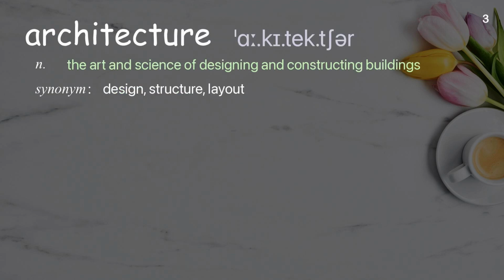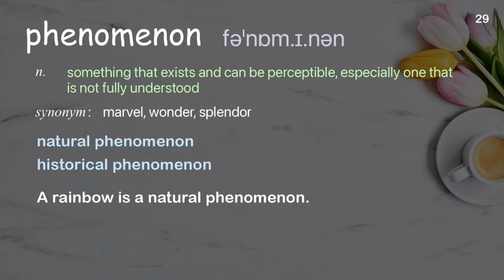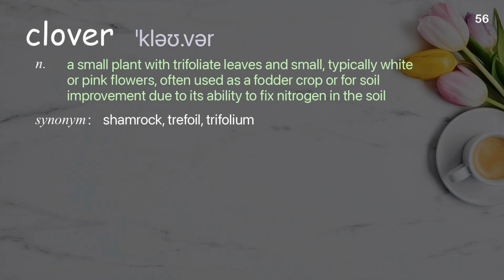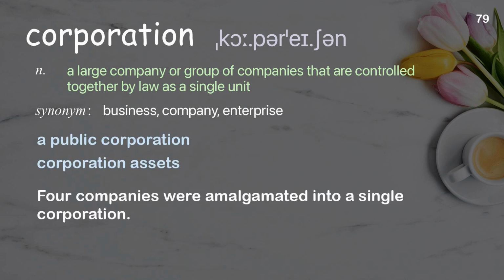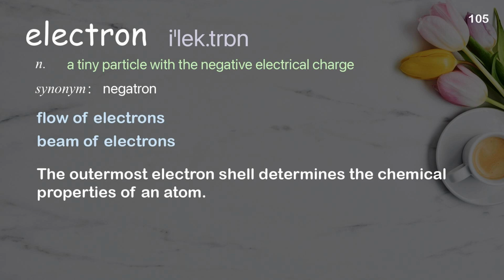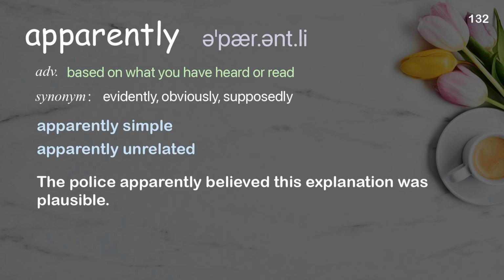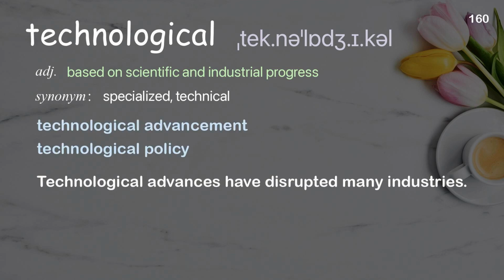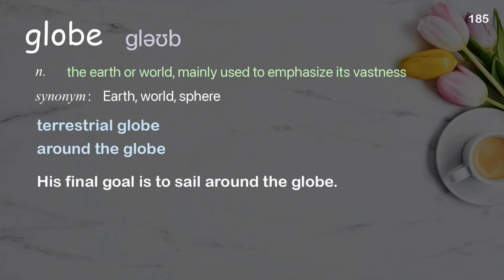187 Academic Words Ref from "Jeff Speck: The walkable city | TED Talk"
■PLEASE NOTE

■Reference Source
Jeff Speck: The walkable city | TED Talk